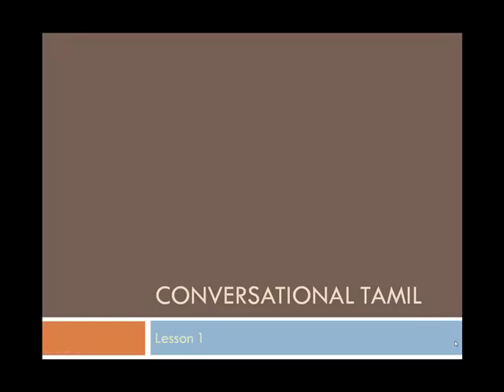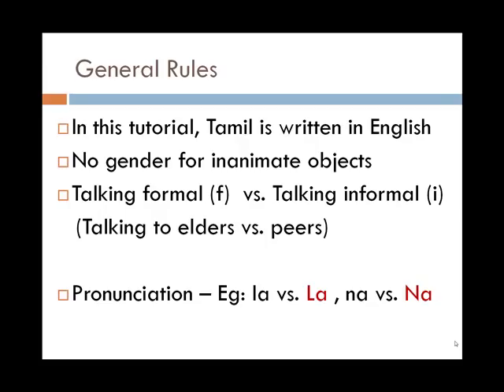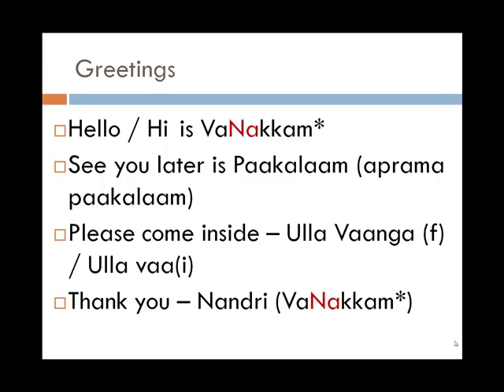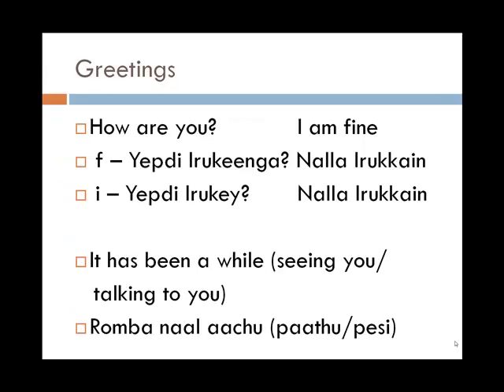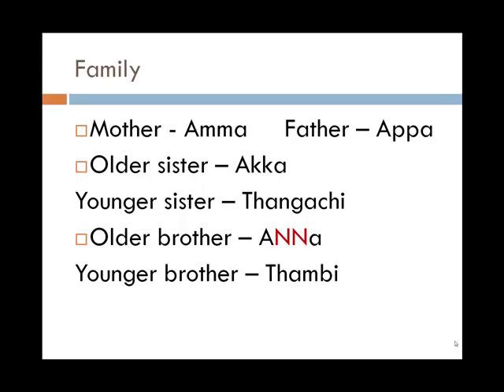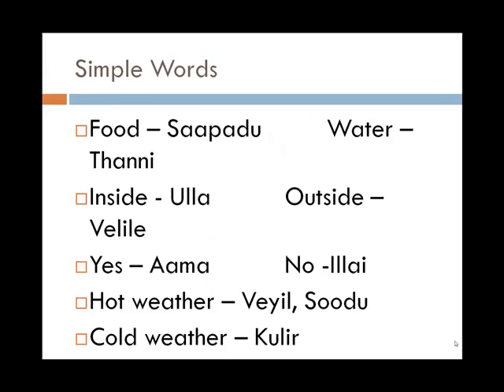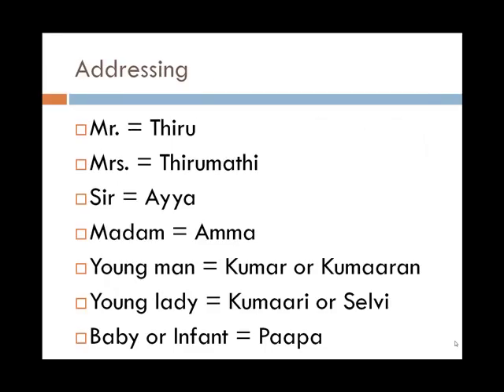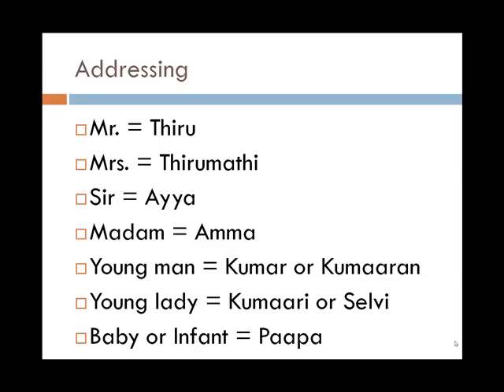Learn Tamil through English - Lesson 1 - Basics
A video tutorial series to help you learn Tamil through English, the quick and easy way!
Learn colloquial spoken Tamil through simple lessons.